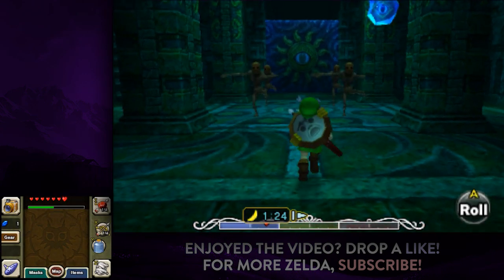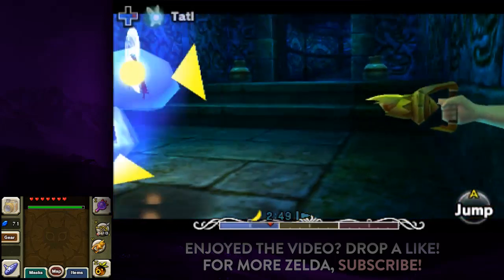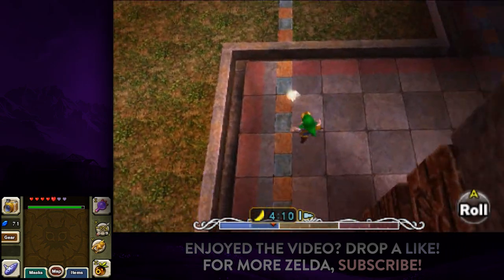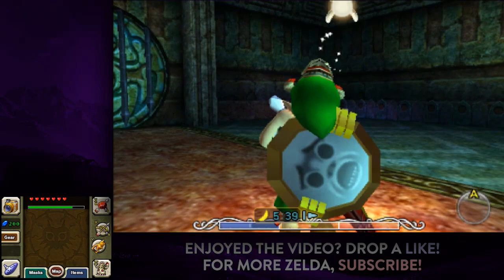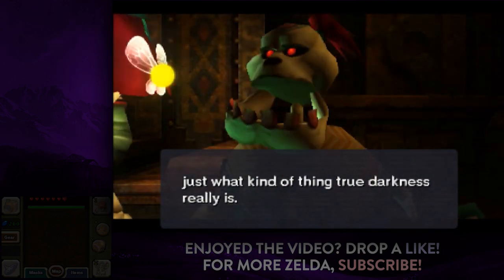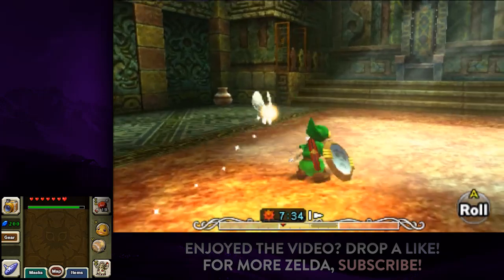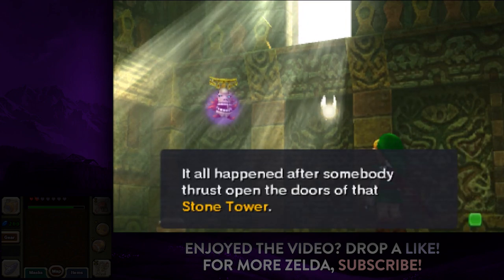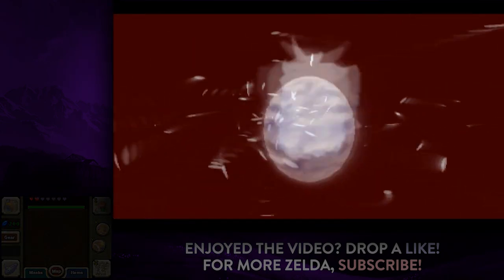Zelda: Majora's Mask 3D - 22 - Worst Fight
▲ Join the mcgTTC VIPs and get amazing perks! ▲

▲  Follow These!  ▲